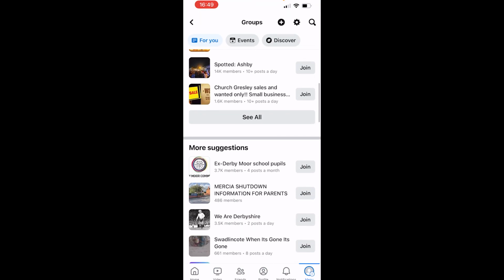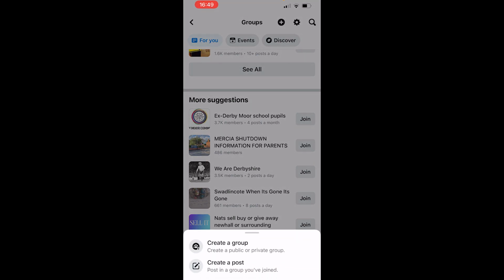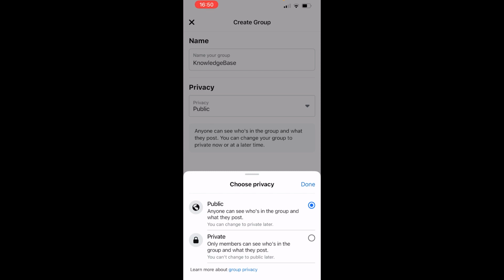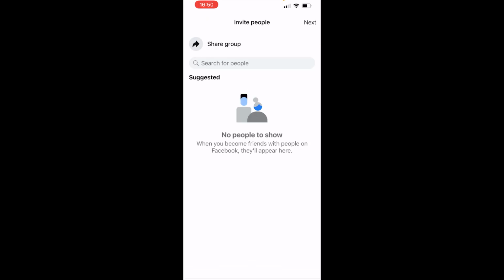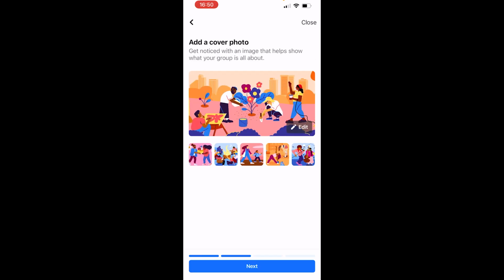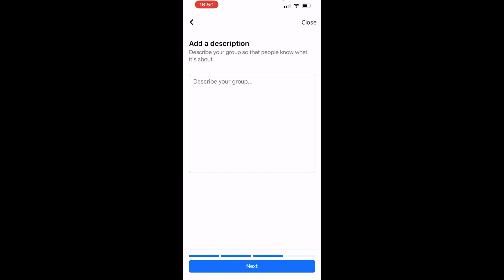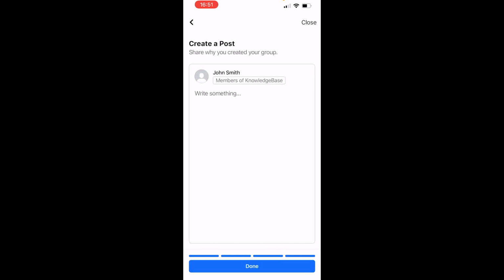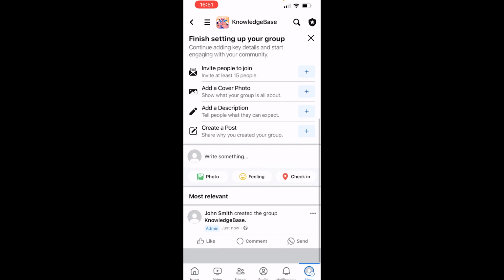How To Create Facebook Group - Quick Guide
In this video, I show you how to create a Facebook group on the Facebook app. This is a quick tutorial that shows you exactly how to create a Facebook group, step by step.